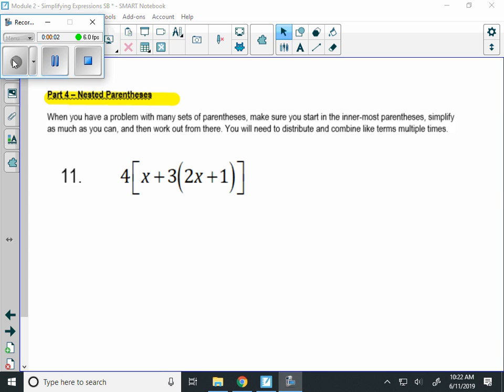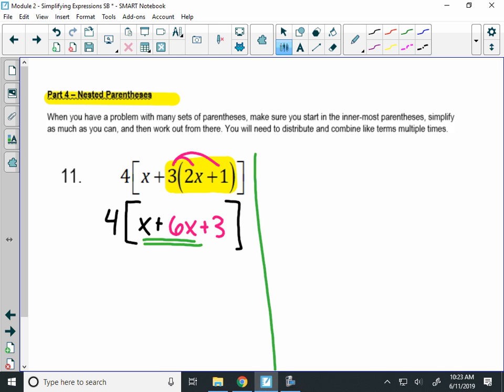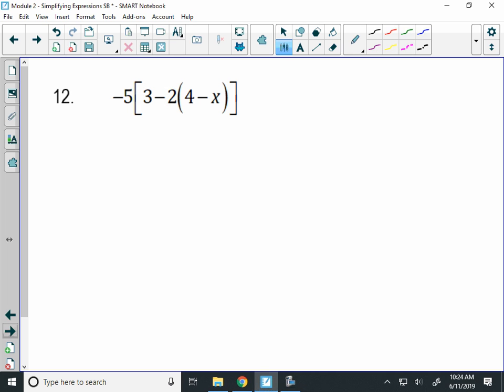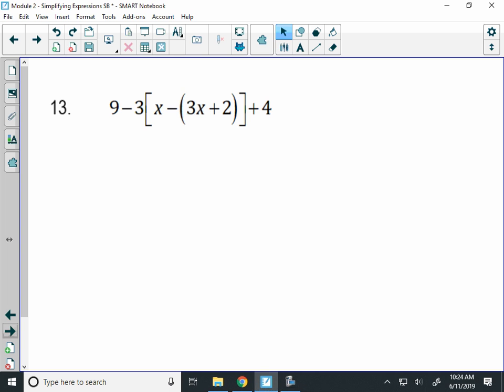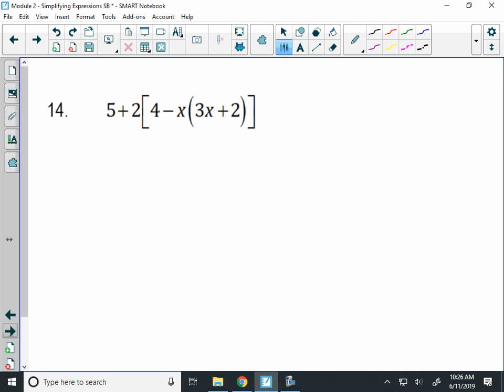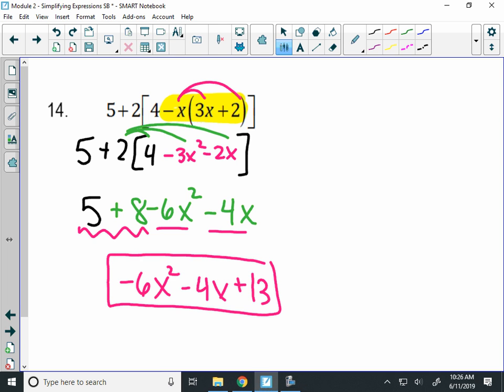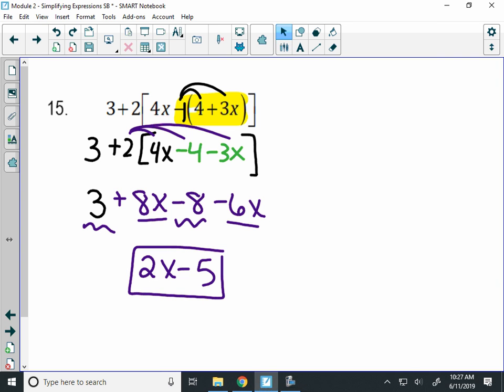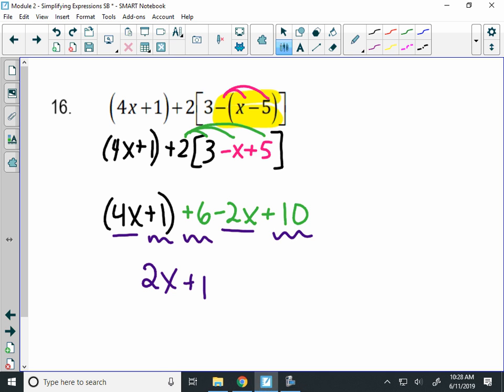Module 2 Part 4